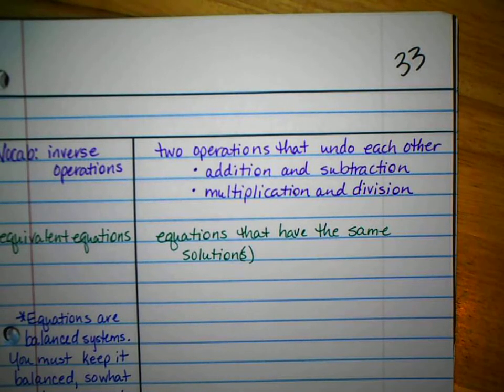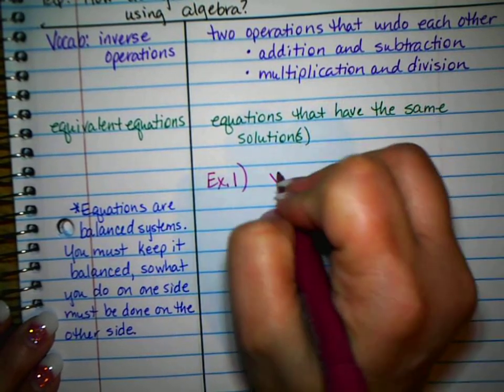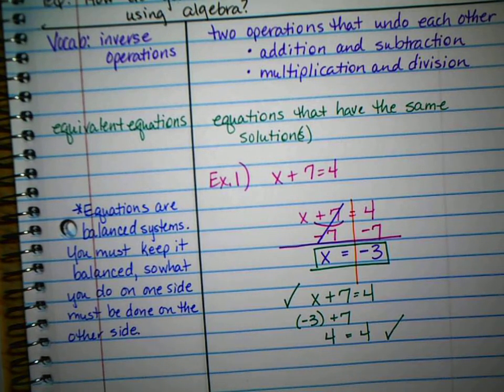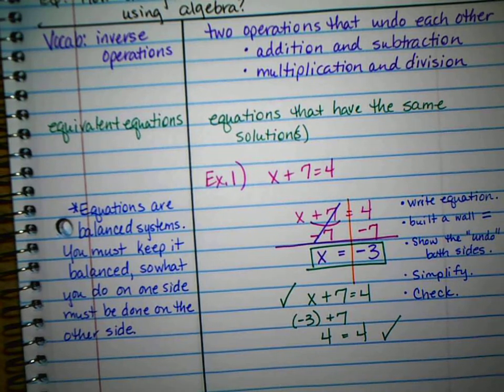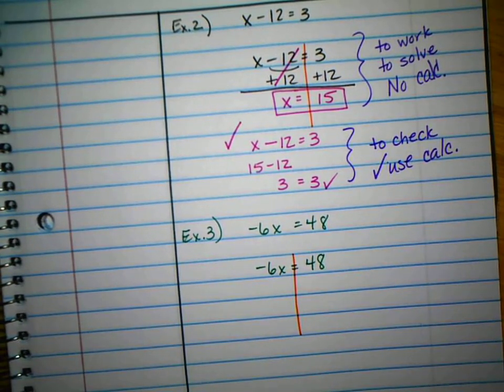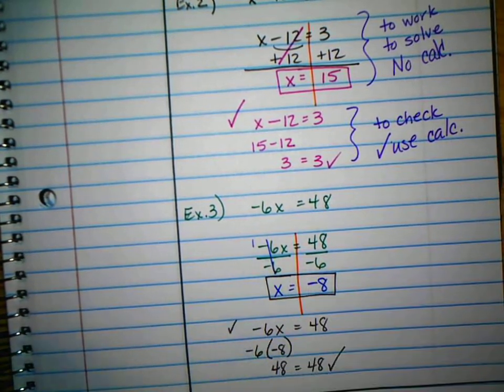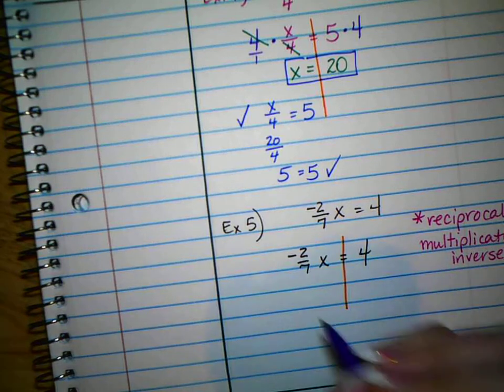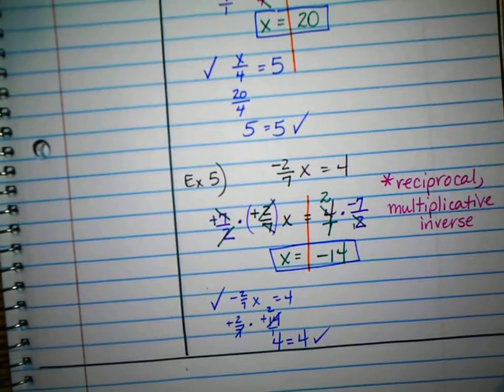ALG 3.1 Solve OneStep Equations